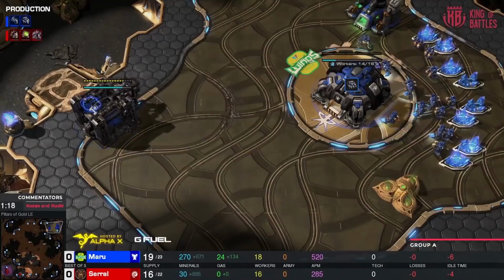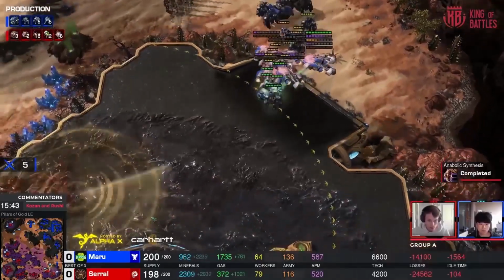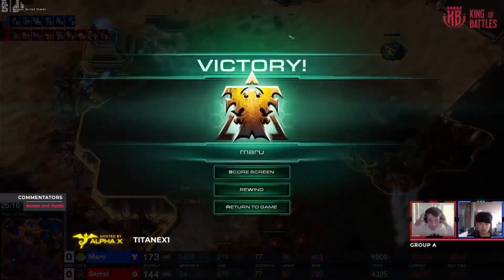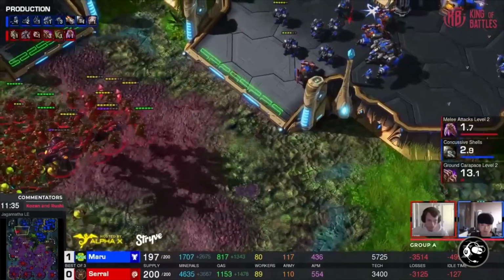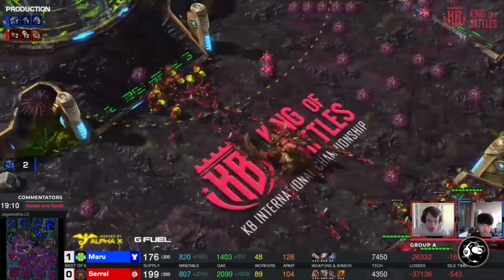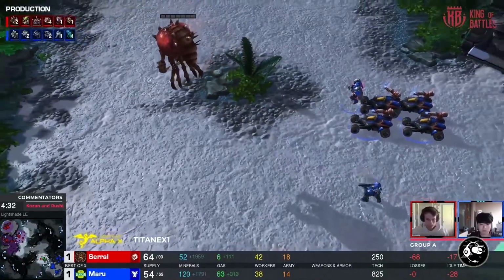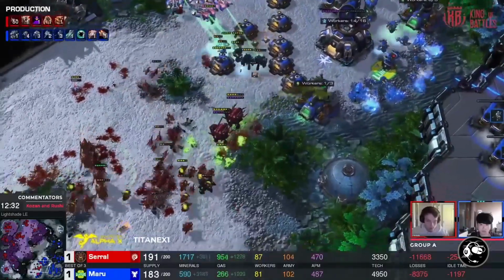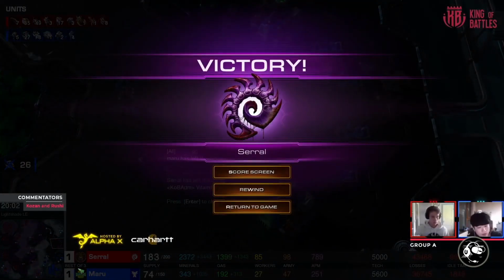Serral vs Maru - StarCraft 2 Gods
Serral and Maru showing Zerg and Terran full potential in a Best of 3.